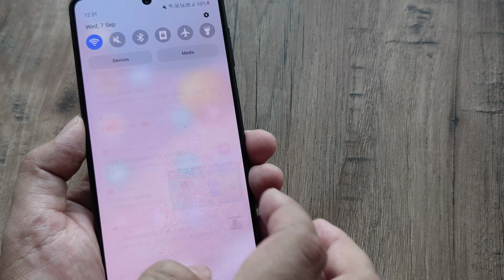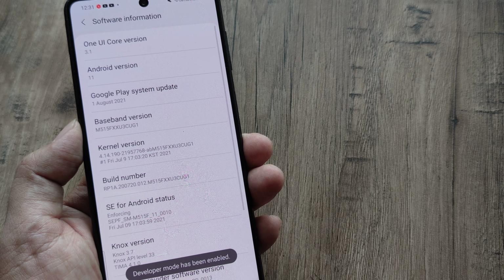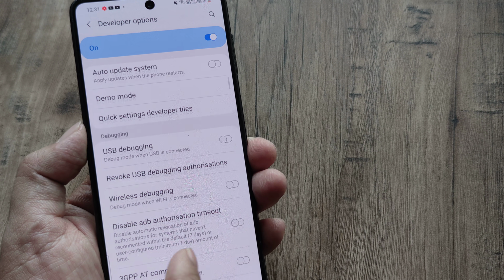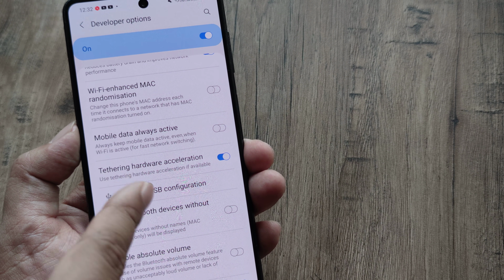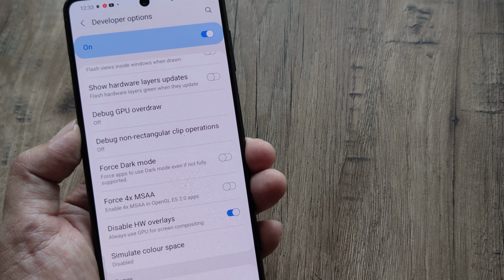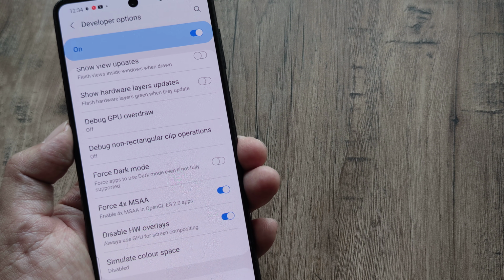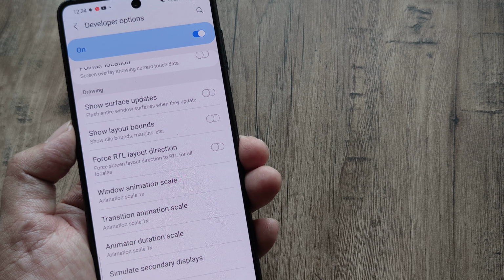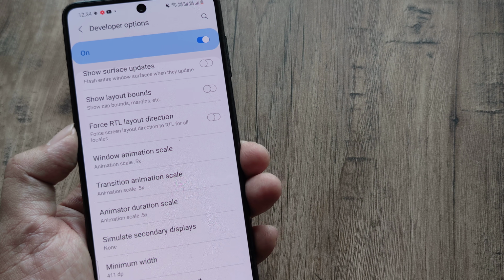how to turn on secret developer options for gaming| best developer settings for gaming | android tip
how to turn on secret developer option settings for best gaming | best developer settings for gaming | how to turn on secret developer options to turn android into gaming beast | android tips for gaming | developer options setting for gaming